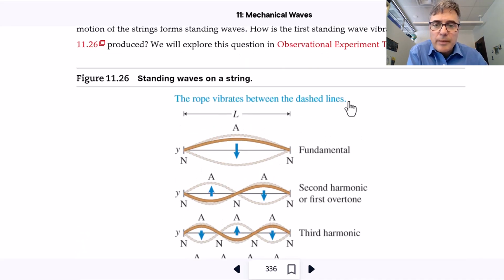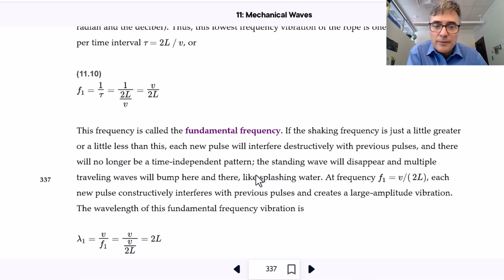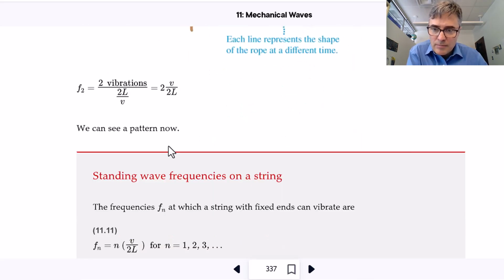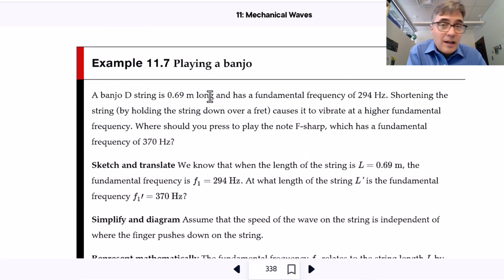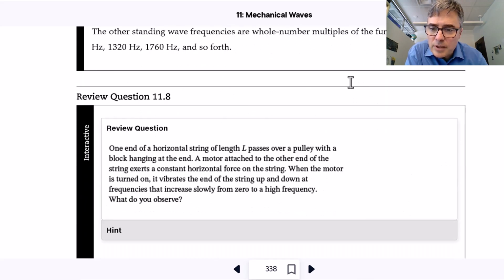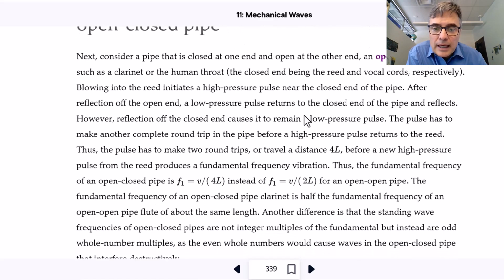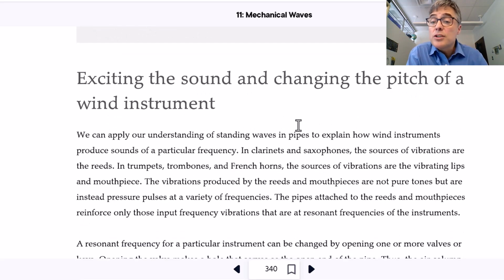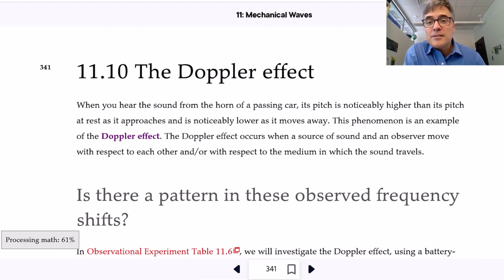PHY131 Fall 2023 Pre-Class 35